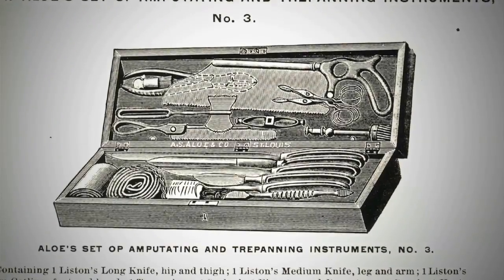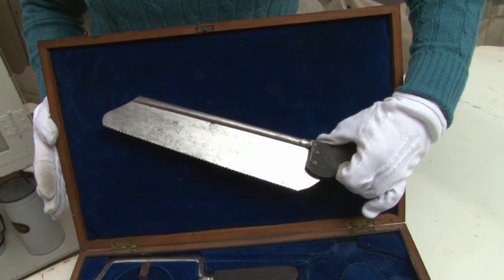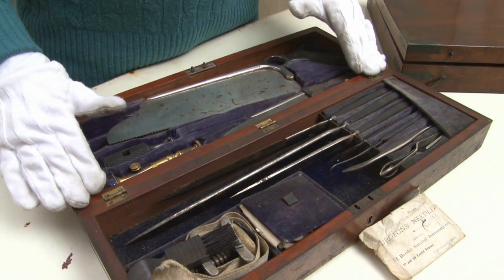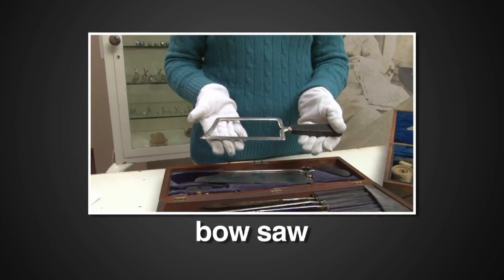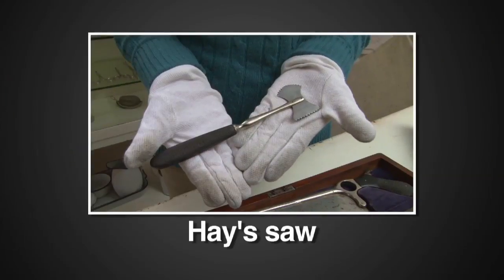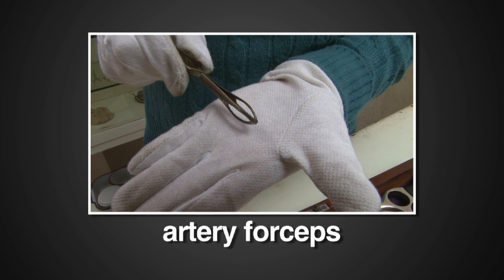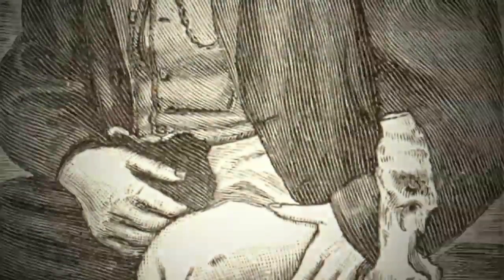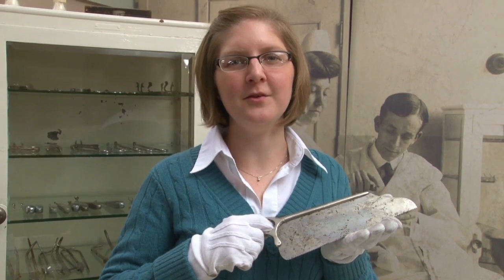Amputation Kits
Learn about 19th century amputation kits!